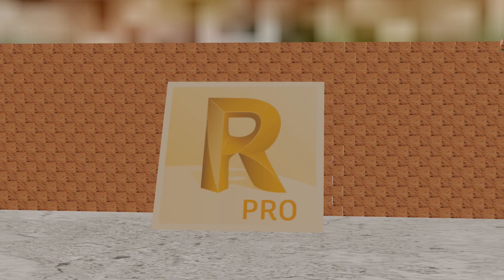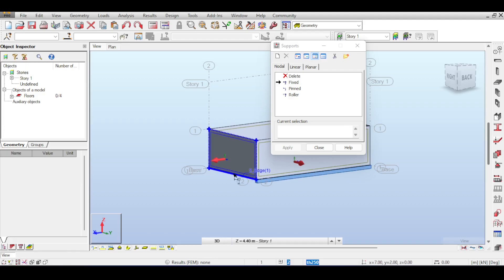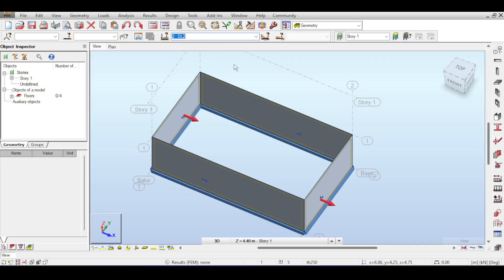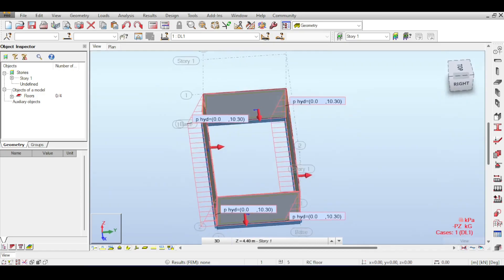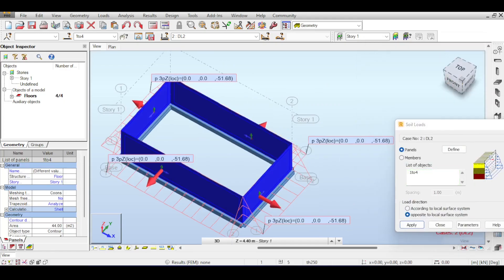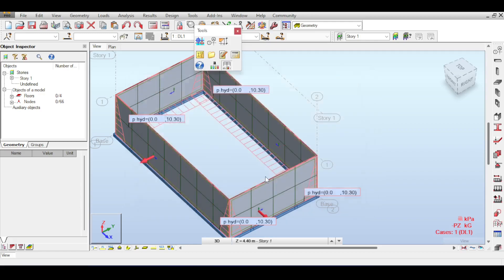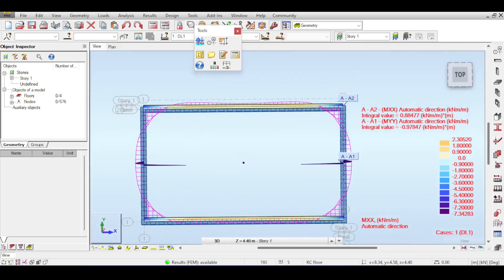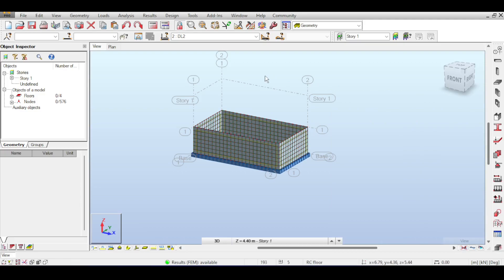Modeling Swimming Pool (Walls) - Autodesk Robot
In this video, we are going to take a look on different aspects of modeling a swimming pool in Autodesk Robot Structural Analysis Professional

Timestamps:
0:00 Introduction
0:25 Modelling the Pool
8:28  Calculations and Results
12:11 Outro